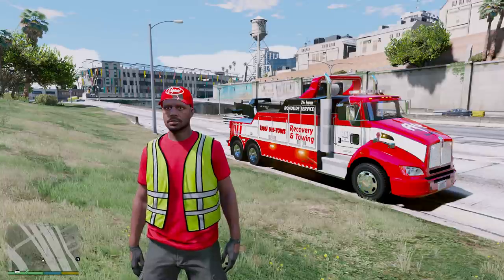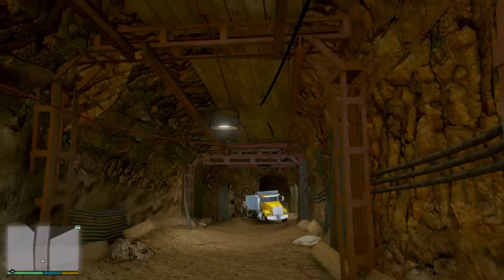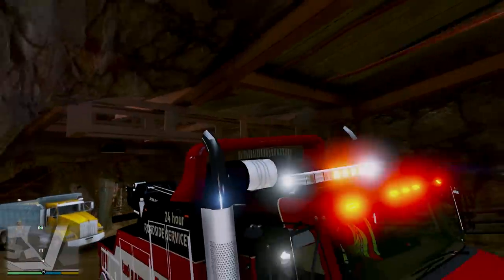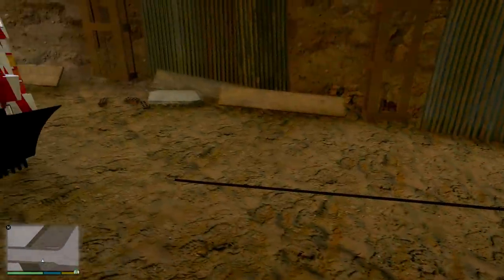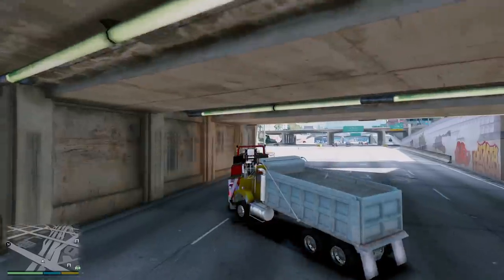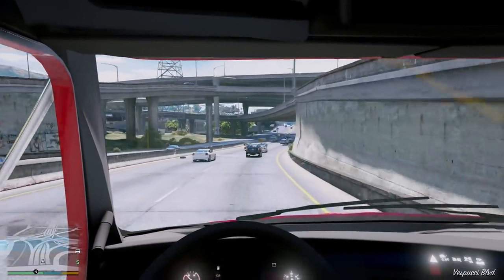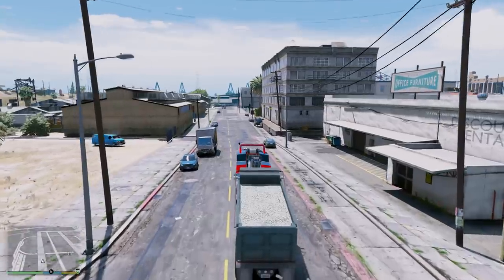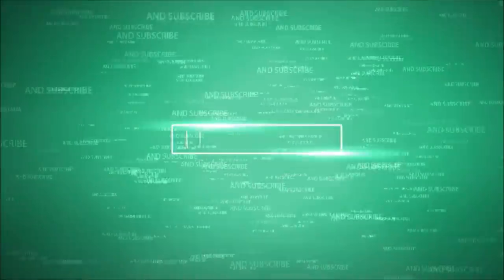GTA 5 Mods Heavy Duty Wrecker Towing A Dump Truck Out Of A Tunnel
GTA 5 Real Life Mod #292 Ace Towing Kenworth T440 Heavy Duty Wrecker Tow Truck Towing A T800 Dump Truck Out of A Tunnel At A Construction Site.